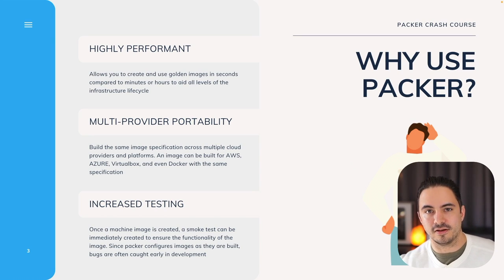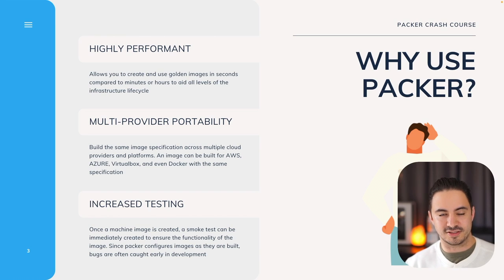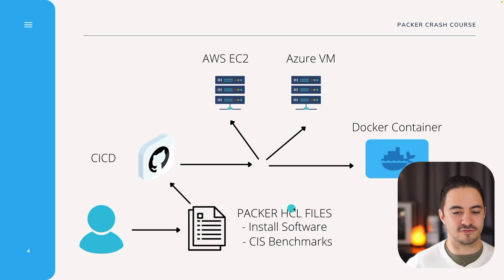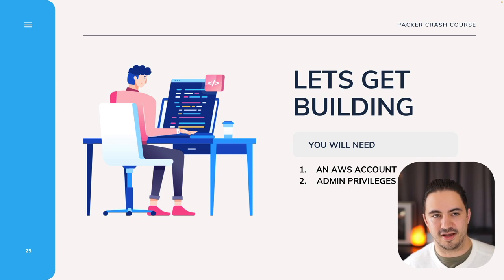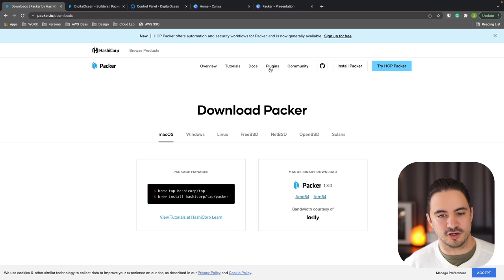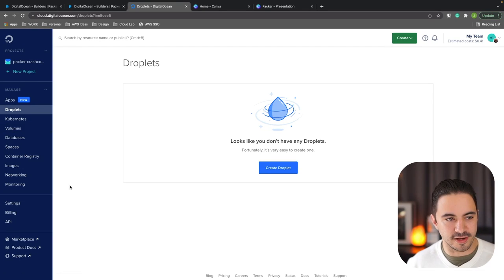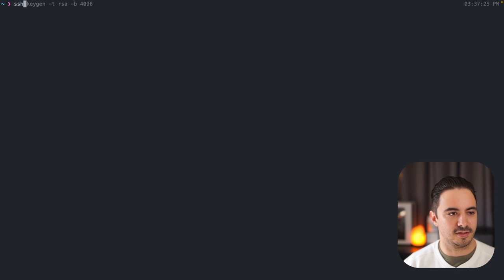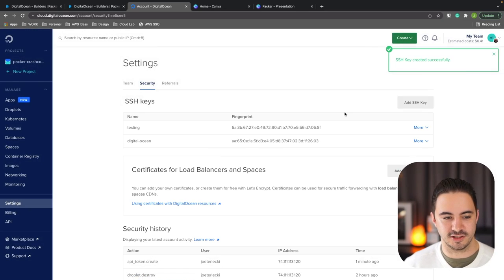Hashicorp Packer Crash Course with Digital Ocean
Packer is an open source tool for creating identical machine images for multiple platforms from a single source configuration. Packer is lightweight, runs on every major operating system, and is highly performant, creating machine images for multiple platforms in parallel.

Want a crash-course on running packer and building images? Watch this tutorial to get started with packer and Digital Ocean today!